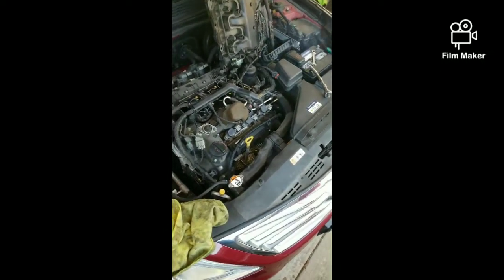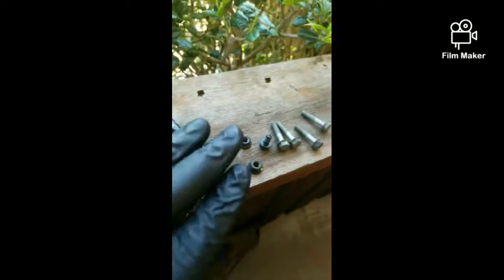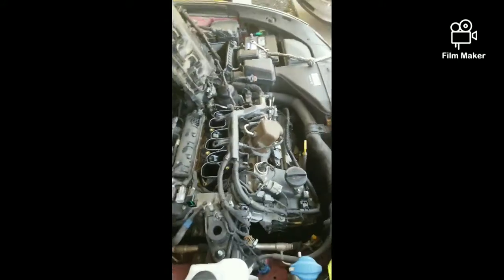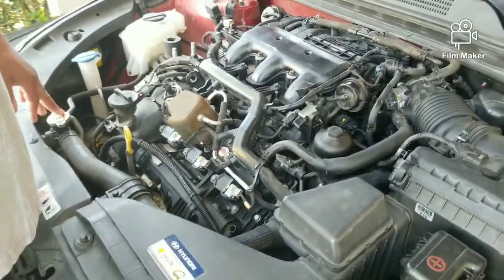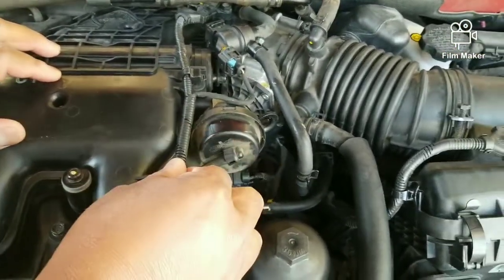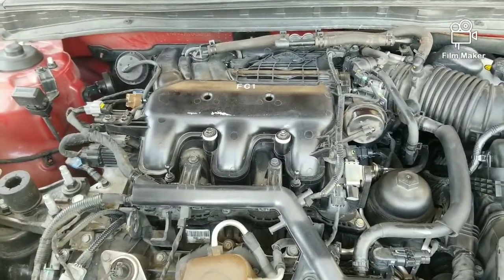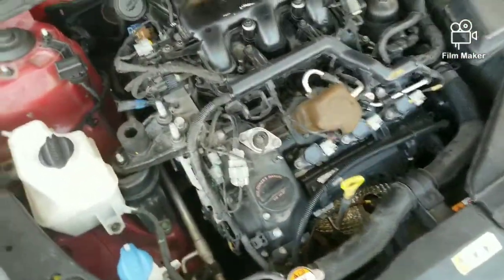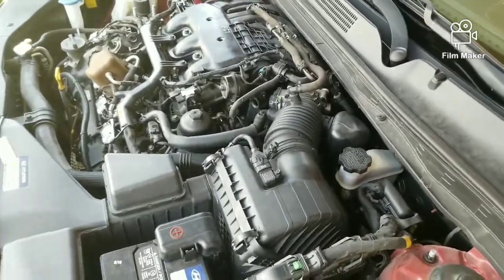2014 Hyundai Azera Limited 3.3 GDI V6 Spark Plug Replacement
Replacement of spark plugs and cleaning of throttle body as part of tune up